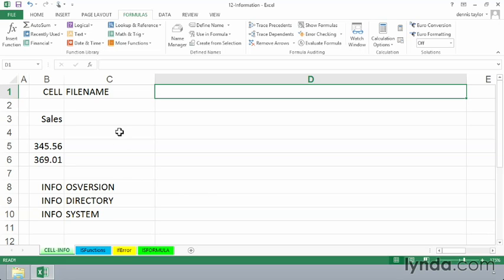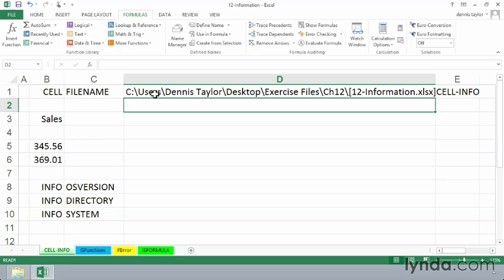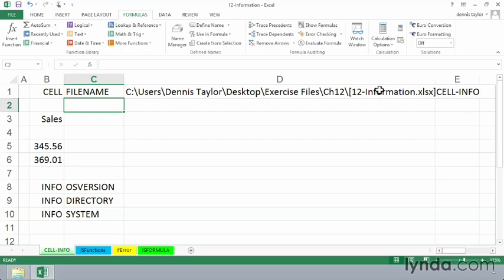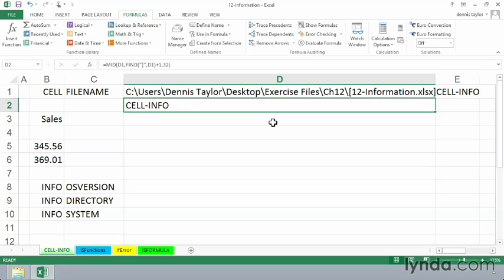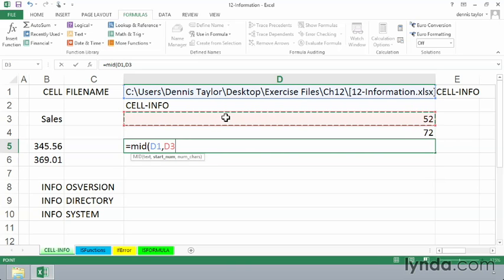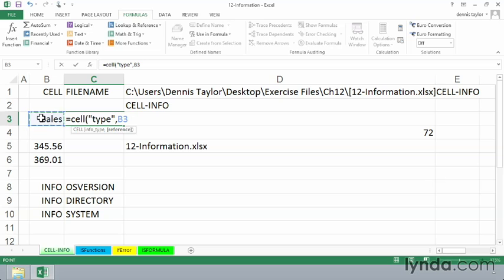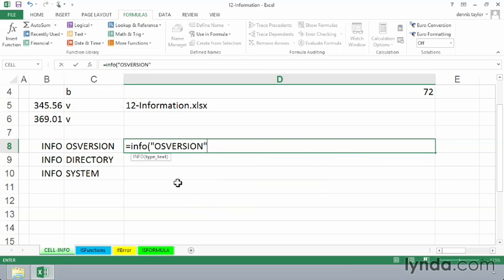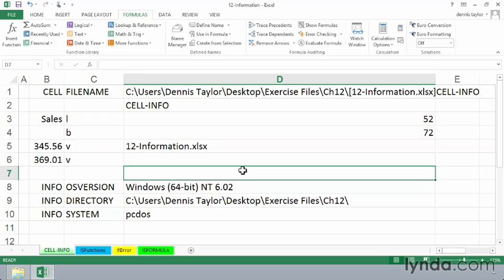Excel Chapter 12: Information Functions 3/4 CELL INFO mp4